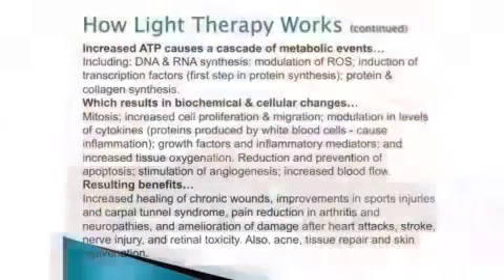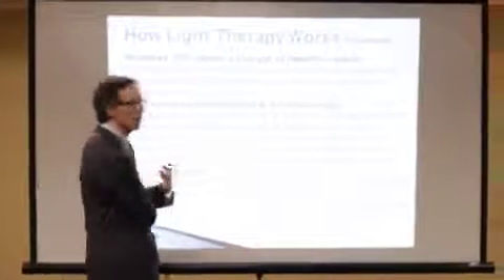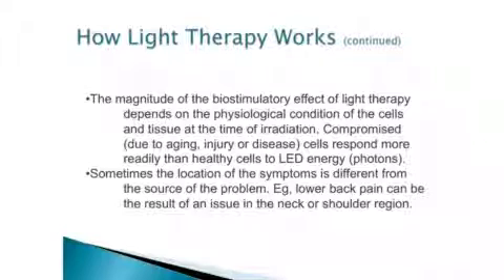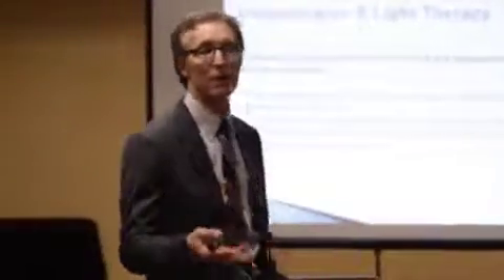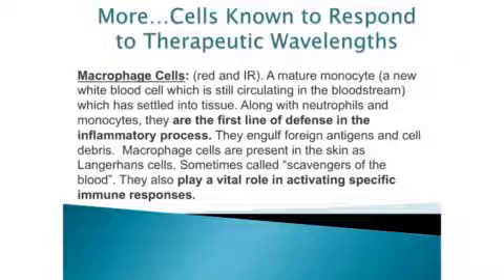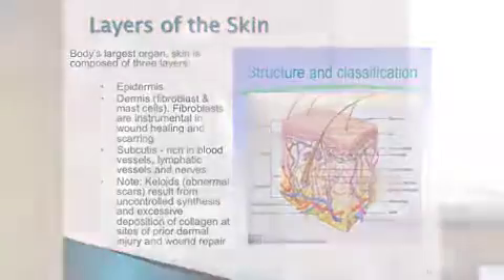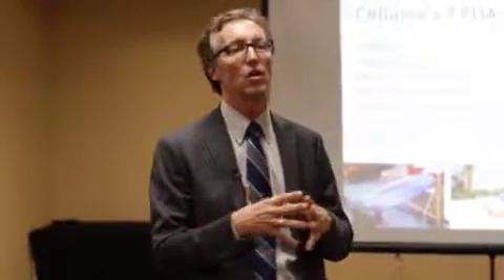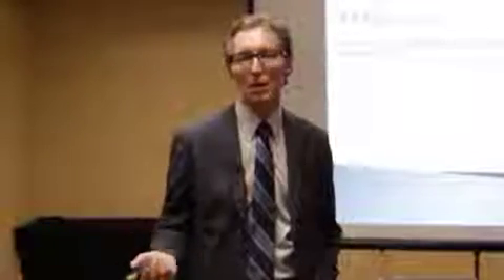Celluma LED Light Therapy by Dr. Stuart White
LED technology at it's best. Three light frequencies in one versatile unit. Pain, acne and anti-aging. Dr. Stuart White explains how it works and why it's a must have for improved health.